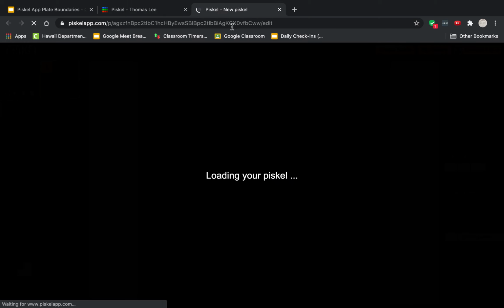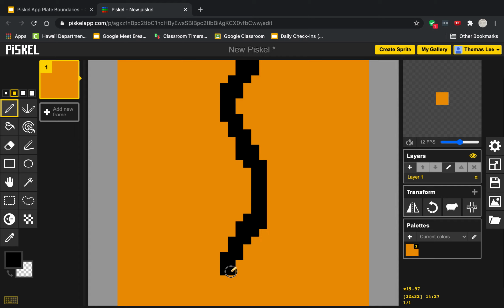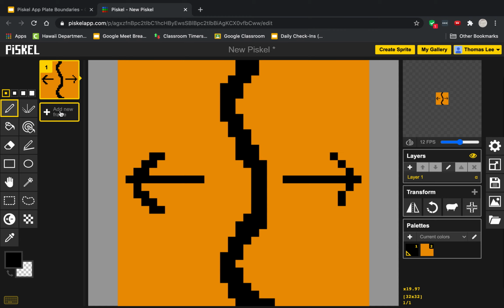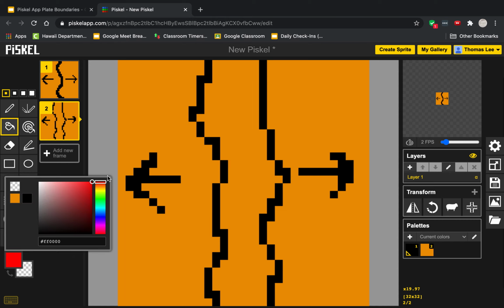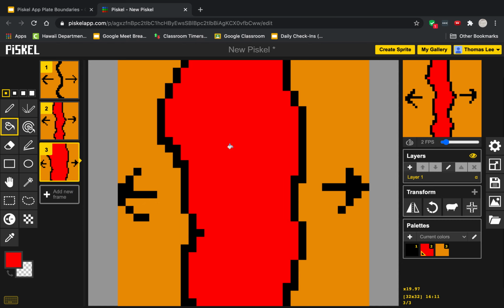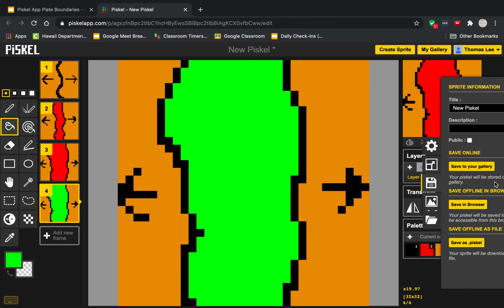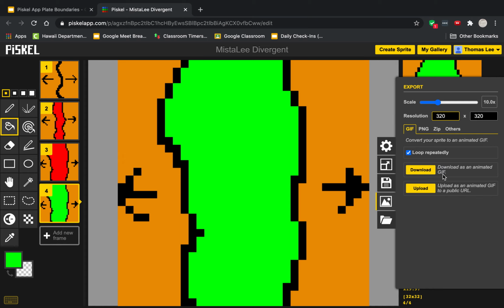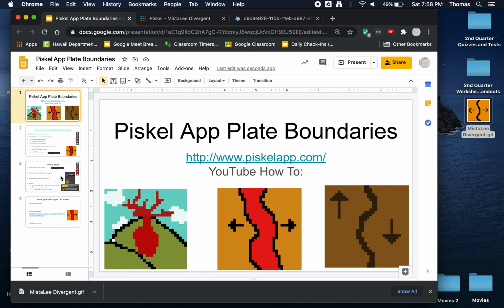ESS 2 3 Plate Boundaries Codeskulptor (How To)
Use Piskel App to create your very own gif animations of each of the plate boundaries!